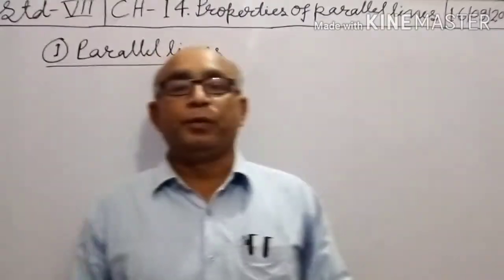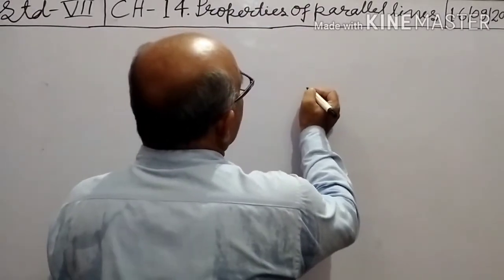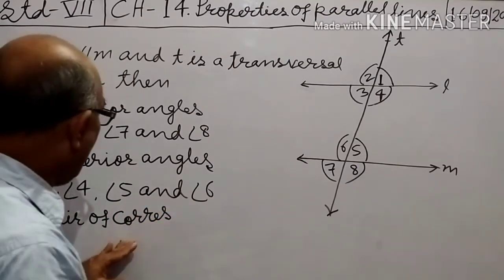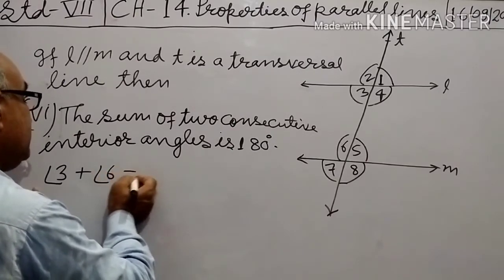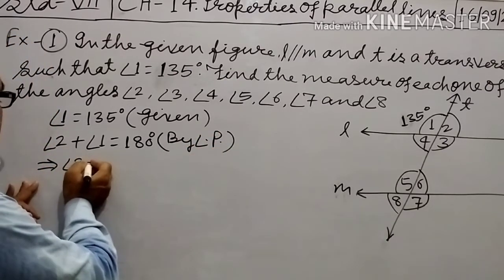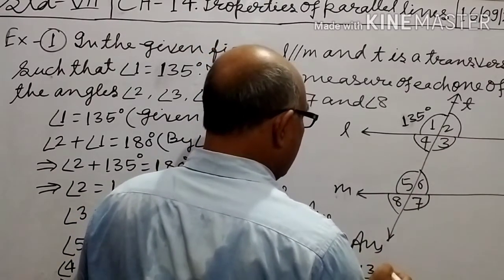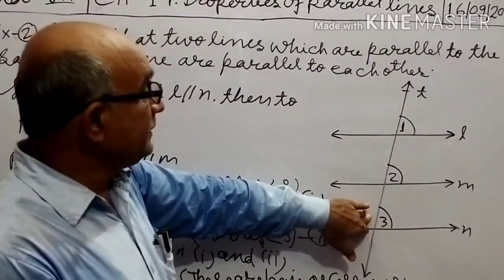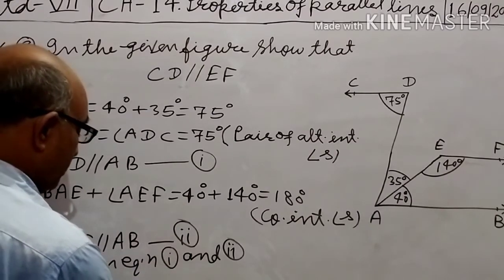Class-7th(Maths)CH-14.Parallel Lines Solve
Examples (RS Aggarwal)P-1By Rebti Raman